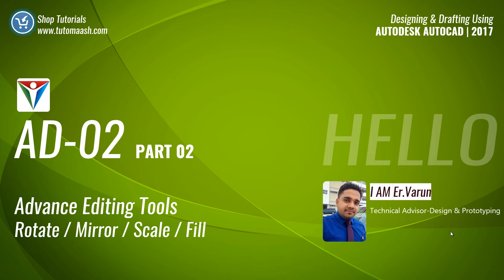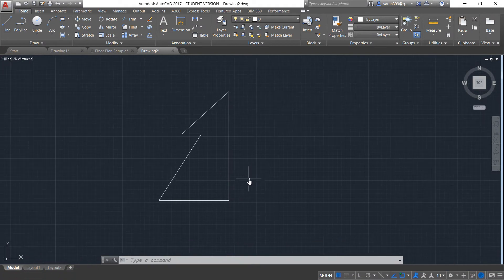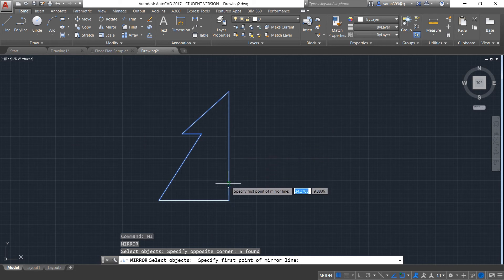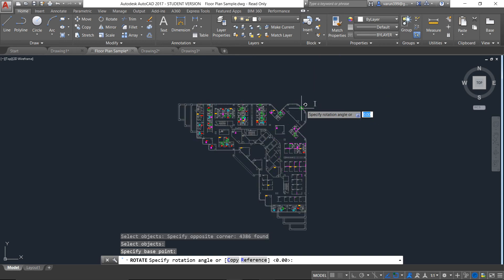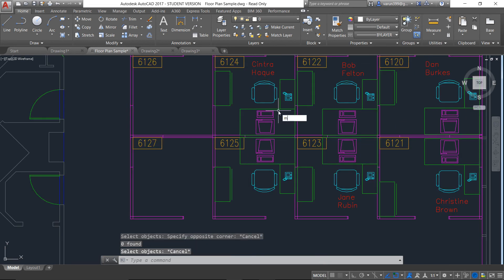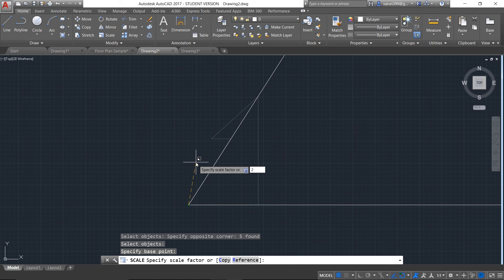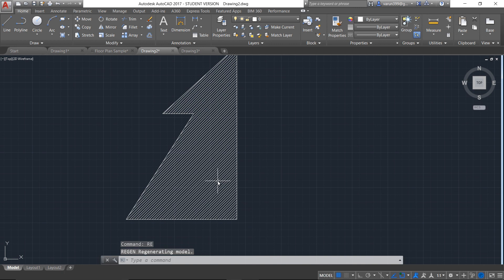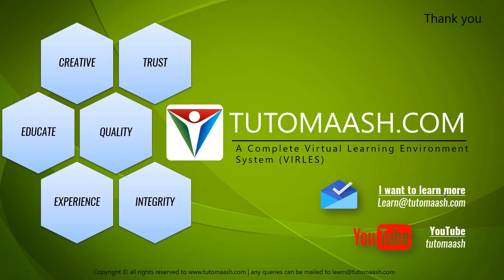AD02-PART 02 Advance Editing Tools Rotate, Mirror, Scale, Fill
Complete Autocad 2D and 3D Training

AUTODESK AUTOCAD 2D- BEGINNER

Learn Dimensional Drawing, like creating plan, elevation, section from scratch

 Lecture1.1BK01 Computer Aided Designing and Drafting
 Lecture1.2BK02 Introduction to AutoCAD 2017 and its top features
 Lecture1.3BK03 AutoCAD 2017 and its Interface
 Lecture1.4BK04 How to prepare AutoCAD for your drawing – limits, Grid, Units
 Lecture1.5BK05 Basic Designing tools in AutoCAD – Line, Point, Circle, Rectangle
 Lecture1.6BK06 Basic Editing commands -Erase, undo, Redo, Oops
 Lecture1.7BK07 Selection Methods in AutoCAD
 Lecture1.8BK08 PART 01 Special Function keys in Autocad
 Lecture1.9BK08 PART 02 Special Function keys in Autocad
 Lecture1.10BK09 Basic Data Entry Methods in AutoCAD

AUTODESK AUTOCAD 2D- ADVANCE
Learn complex editing tools that going to make you skilled to work easily on autocad

 Lecture2.1AD01 Advanced Data Entry Methods in AutoCAD
 Lecture2.2AD02 PART 01 Advance Editing Tools – Copy, Move, Fillet, Chamfer
 Lecture2.3AD02 PART 02 Advance Editing Tools – Rotate, Mirror, Scale, Fill
 Lecture2.4AD02 PART 03 Advance Editing Tools – Array, Break, Join
 Lecture2.5AD02 PART 04 Advance Editing Tools – Trim, Extend
 Lecture2.6AD03 PART 01 Advance Drawing Commands – Arc, Polyline, Ellipse
 Lecture2.7AD03 PART 02 Advance Drawing Commands – Polygon, Donut
 Lecture2.8AD03 PART 03 Advance Drawing Commands – Spline
 Lecture2.9AD04 How to input Imperial Units and convert Imperial drawing to a metric drawing
 Lecture2.10AD05 Layers in AutoCAD
 Lecture2.11AD06 Blocks in Autocad and Autodesk Design Centre (ADC)
 Lecture2.12AD07 Parametric Drawing and Constrains in AutoCAD
 Lecture2.13AD08 WBlock and Tools Palettes in AutoCAD
 Lecture2.14AD09 Dynamic Block in AutoCAD
 Lecture2.15AD10 Import PDF to AutoCAD 2017
 Lecture2.16AD11 PART 01 Annotations in AutoCAD – Single line text, Multi line text, Text Style
 Lecture2.17AD11 PART 02 Annotations in AutoCAD – Dimension, Quick Dimension, Dimension style
 Lecture2.18AD11 PART 03 Annotations in AutoCAD – Multi leader, multileader style
 Lecture2.19AD11 PART 04 Annotations in AutoCAD – Table, Raster image Attach, Image edit
 Lecture2.20AD11 PART 05 Annotations in AutoCAD – Hatching, Revision Cloud, Wipe out
 Lecture2.21AD12 The Center Line and Center Mark
 Lecture2.22AD13 Inquiry Commands
 Lecture2.23AD14 How to setup Sheet and Page layout in AutoCAD
 Lecture2.24AD15 Printing And Plotting in AutoCAD

AUTODESK AUTOCAD 3D- EXPERT
Learn how to model in 3-Dimensional in AutoCAD

 Lecture3.1EX01 The 3D Views and Visual styles in AutoCAD
 Lecture3.2EX02 The User Coordinate System (UCS)
 Lecture3.3EX03 Wire Frame modelling using AutoCAD
 Lecture3.4EX04 PART 01 Surface Modelling using AutoCAD – 3DFACE
 Lecture3.5EX04 PART 02 Surface Modelling using AutoCAD – RULESURF, TABSURF
 Lecture3.6EX04 PART 03 Surface Modelling using AutoCAD – EDGESURF,REVSURF
 Lecture3.7EX04 PART 04 Surface Modelling using AutoCAD – PLANESURF ,SURFNETWORK

AUTODESK AUTOCAD 3D- PROFESSIONAL

Learn how to visualize 3D models and how to render 3D models in this level of training

 Lecture4.1PR01 How to get the perspective view of object